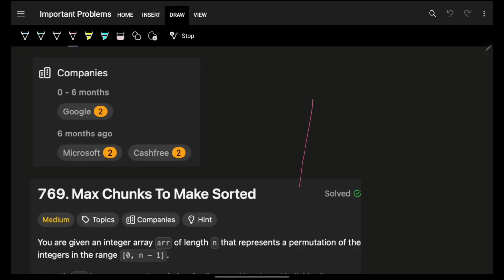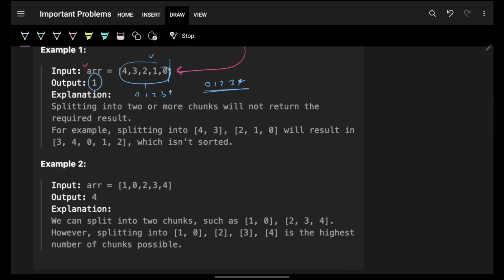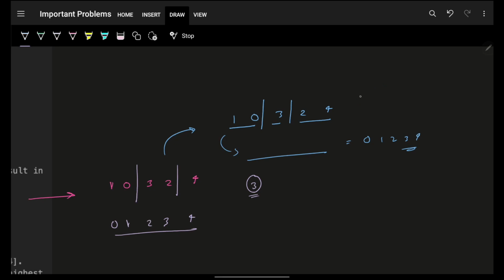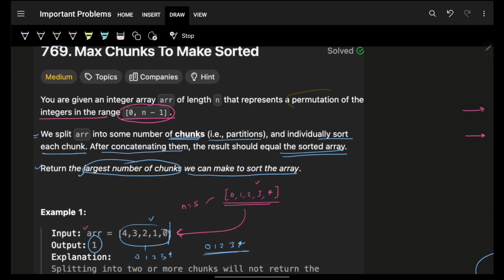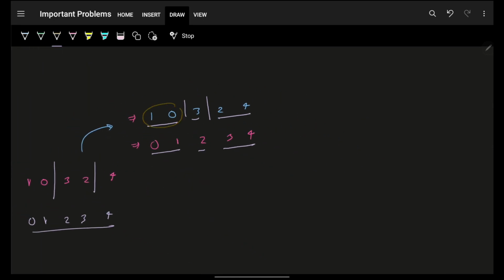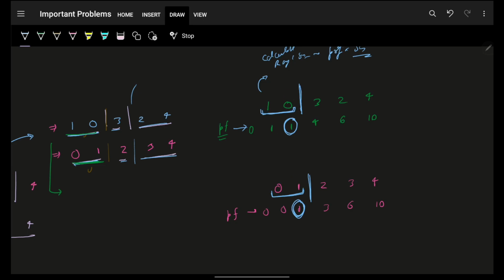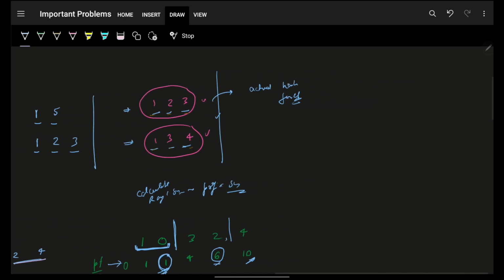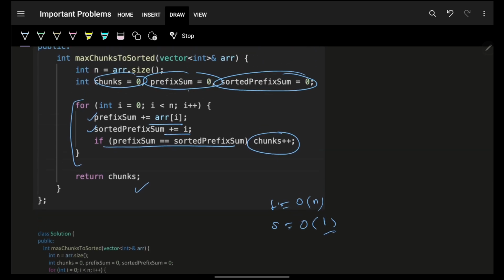769. Max Chunks To Make Sorted | Prefix Sums | Multiple Approaches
In this video, I'll talk about how to solve Leetcode 769. Max Chunks To Make Sorted | Prefix Sums | Multiple Approaches

✨ Timelines✨
0:00 - Problem Explanation
1:01 - Intuition by Example
2:39 - Approach 1 - Brute Force
4:42 - Approach 2 - Better
8:18 - Approach 3 - Most Optimal
12:00 - Code & Complexity Explanation